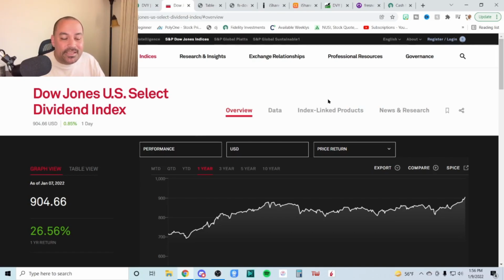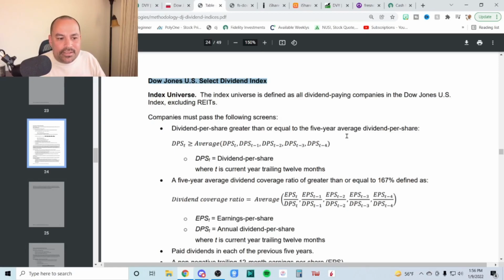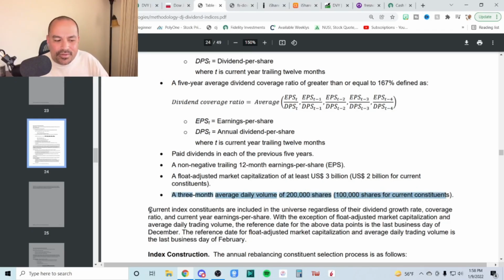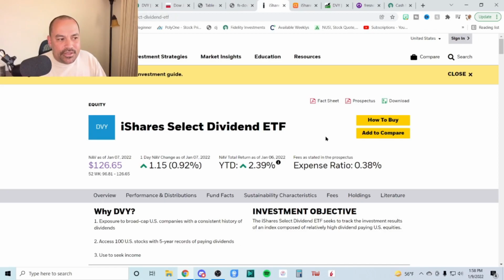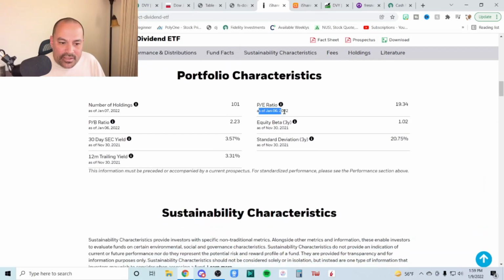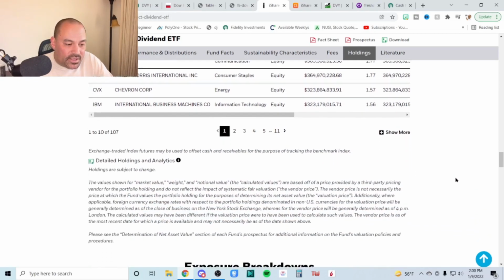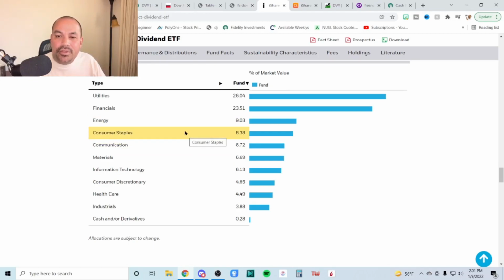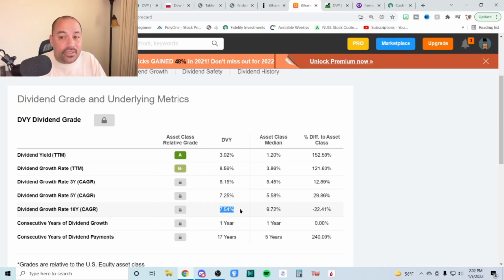DVY iShares Select Dividend ETF Review | 2022 ETF Overviews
Link To Amazon
You CAN RETIRE On Social Security (Scandlen Sustainable Wealth Series) Paperback – July 18, 2019

FREE $30 For Signing Up With M1 Finance With This